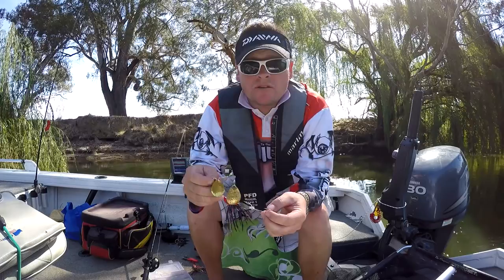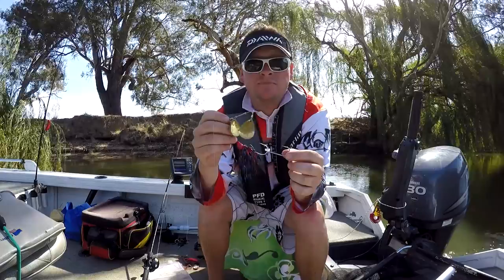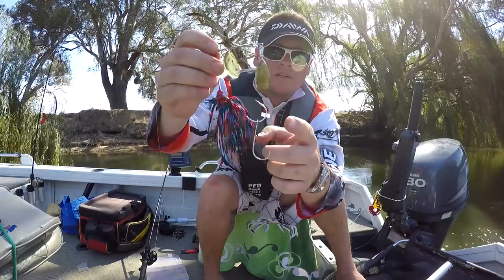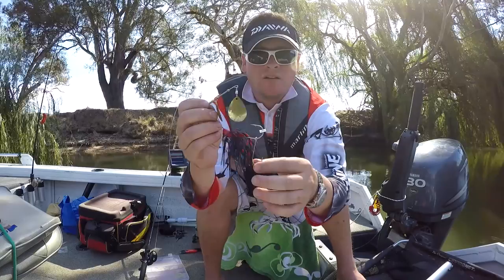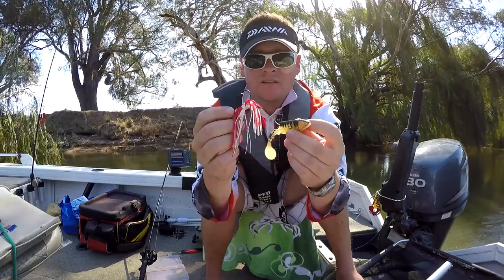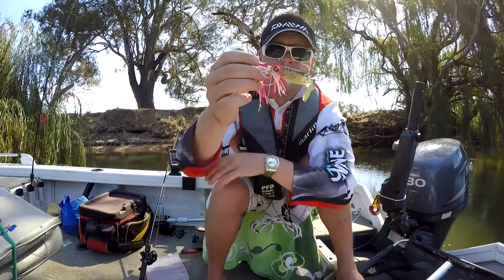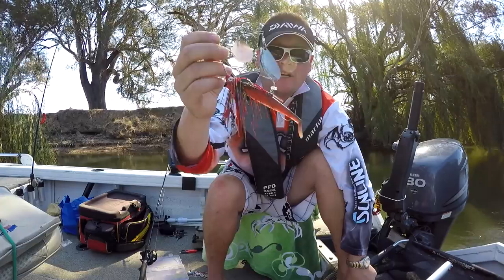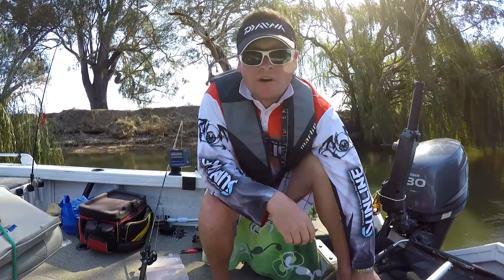How To And Tips Rigging Stinger/Trailer Hooks For Murray Cod Or Yellowbelly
A short clip explaining how to set up your Spinnerbaits with a Stinger or Trailer hook a few different ways.